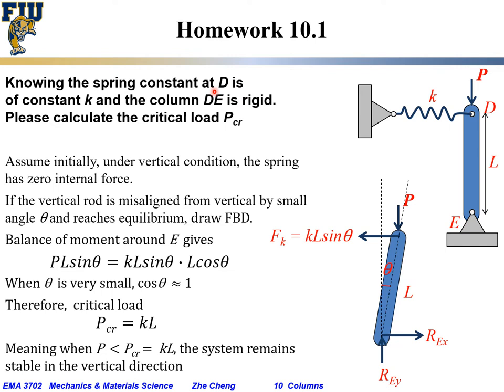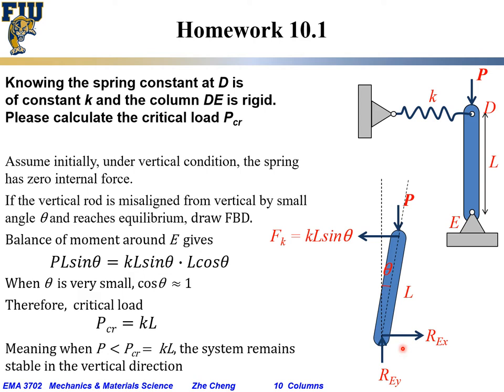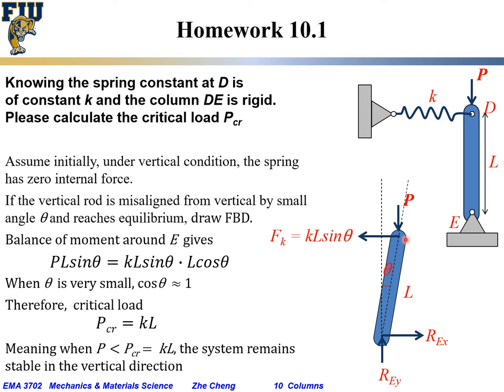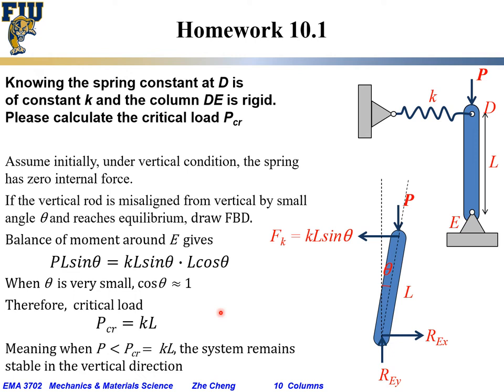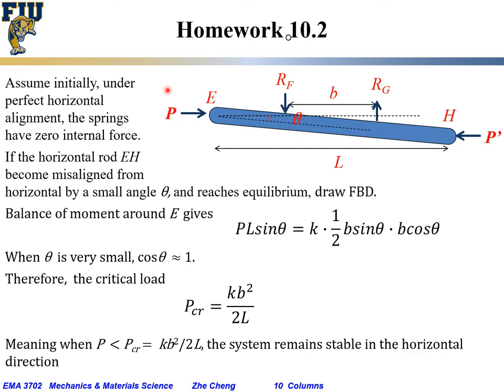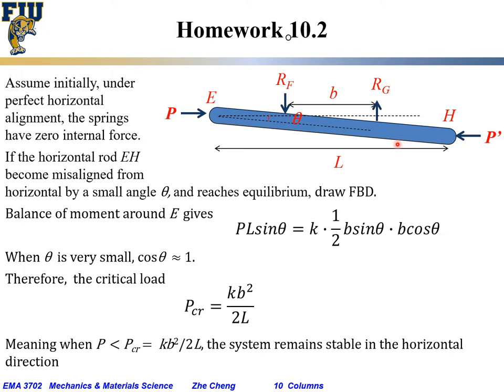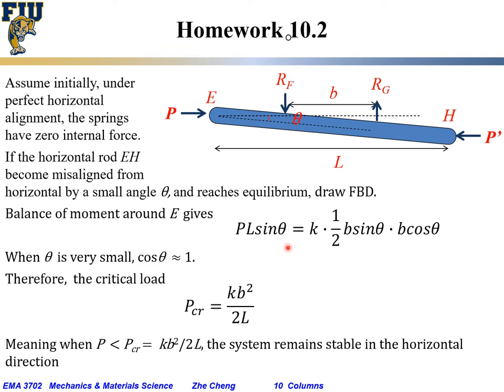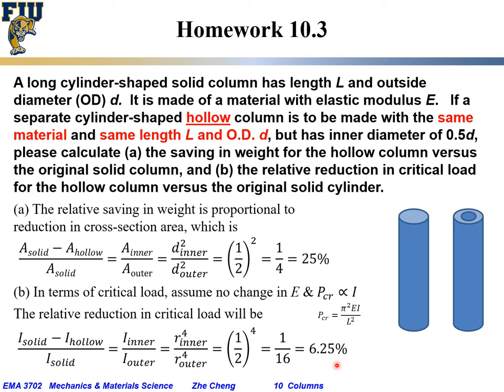EMA3702 Ch10 Columns homework solutions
FIU Mechanical Engineering (ME) undergraduate course
EMA3702 Mechanics & Materials Science (Mechanics of Materials)
Chapter 10 Columns - homework solutions